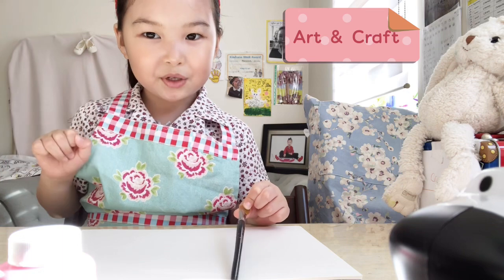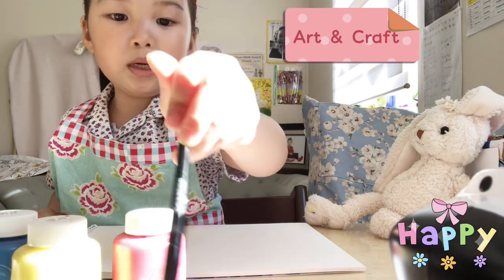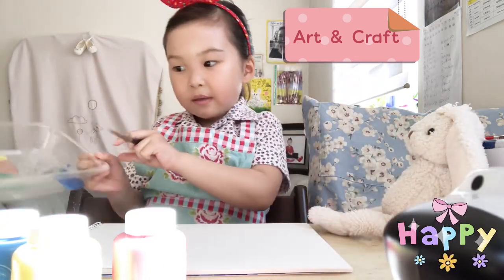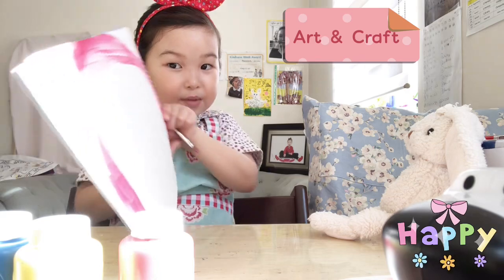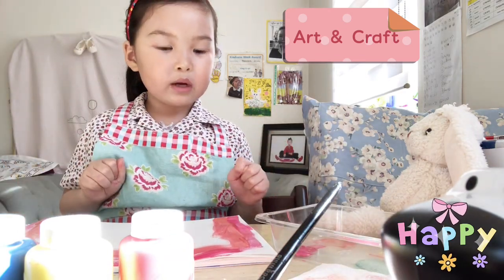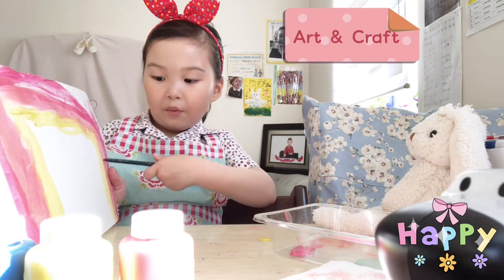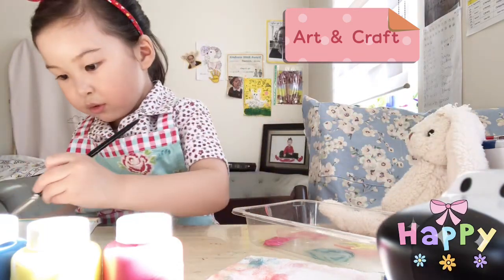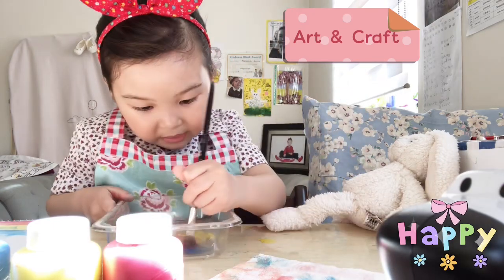[👧🏻Hannah’s Diary] Homeschooling - Art & Craft (Rainbow) | 홈스쿨링 미술놀이 🎨🌈